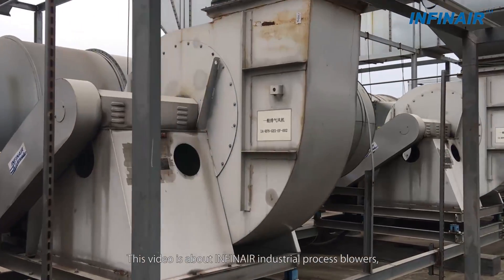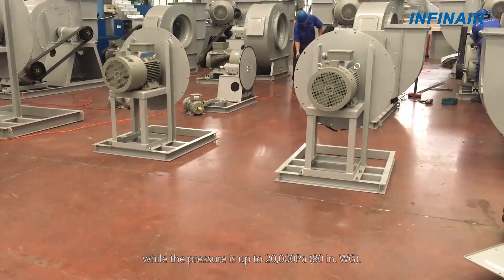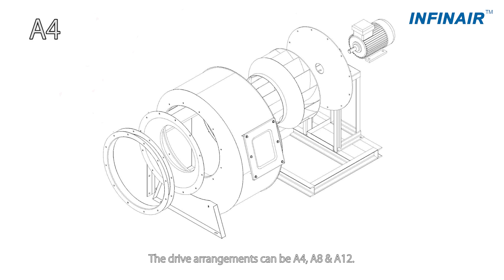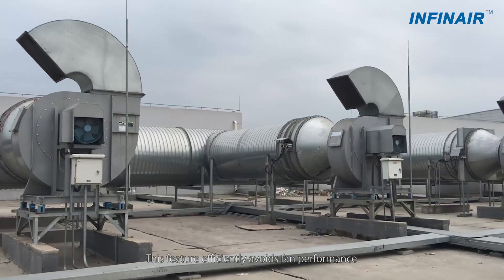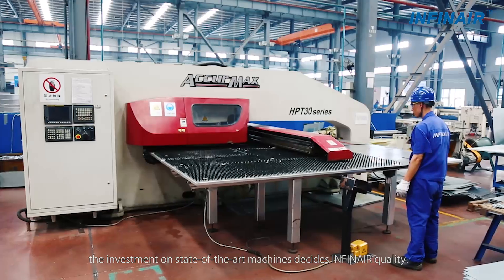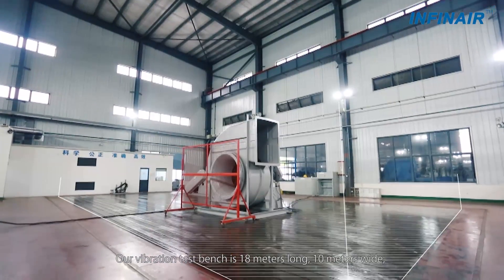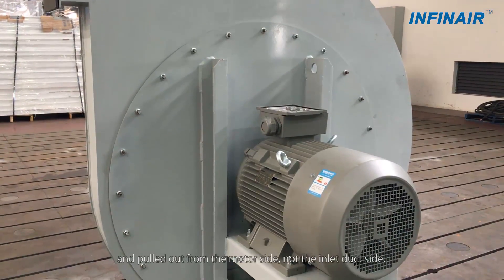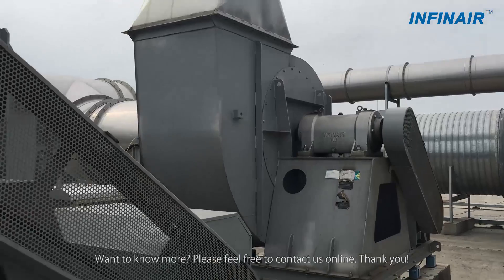Expert Series of Industrial Blowers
This video is about INFINAIR industrial process blowers. INFINAIR offer you the most complete range of industrial process blowers, More than 10 kinds of different aerodynamic centrifugal wheel platforms are readily available. The wheel diameter range are from 315 up to 2000mm, while the pressure is up to 20,000Pa.